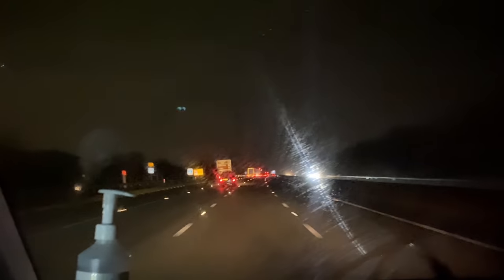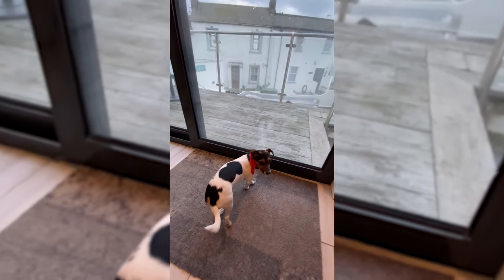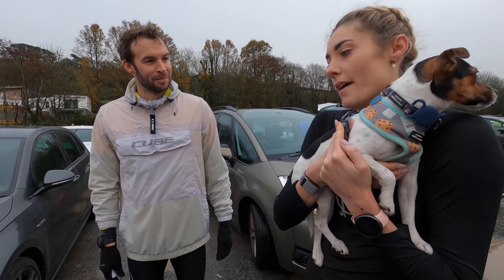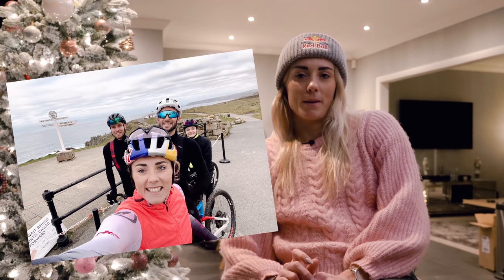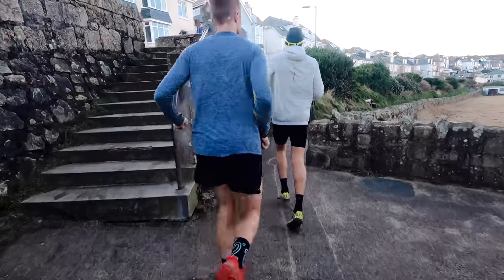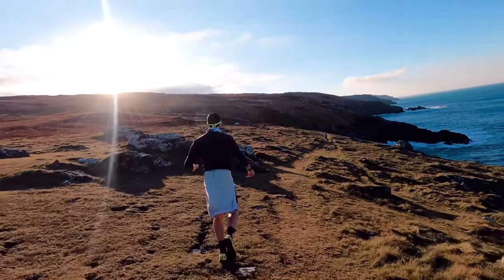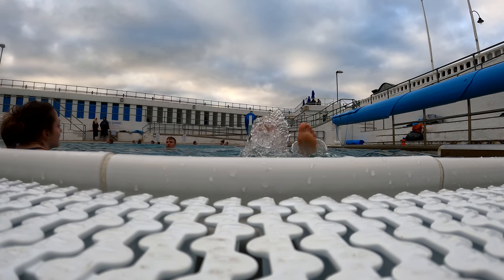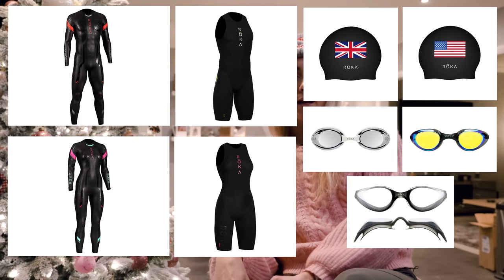Winter Adventure Training UK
Topping off the final part of off-season before Christmas, with a break down in Cornwall! Lucy discusses how the team still enjoy staying active whilst having a break from proper training!

Check out the amazing property we stayed at, Rockfish in St Ives

Be sure to check out Lucy's recommended bike and run routes if you are ever down in the South West & check out Penrose Parkrun for a flat and fast parkrun PB in the summer!

Don't forget to enter our giveaway for your chance to win a Huge bundle of items from Roka:
- Maverick X2 Wetsuit
- Viper Pro Swimskin
- R1 Grey Mirror
- F1 Arctic Mirror
- F2 Dark Amber Mirror
- US Flag Swimming Cap
- UK Flag Swimming Cap

Produced by: Holly Charles